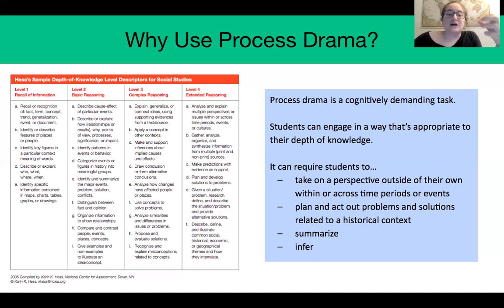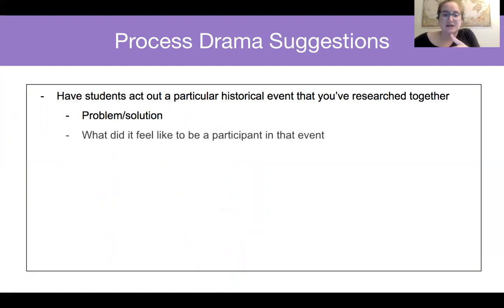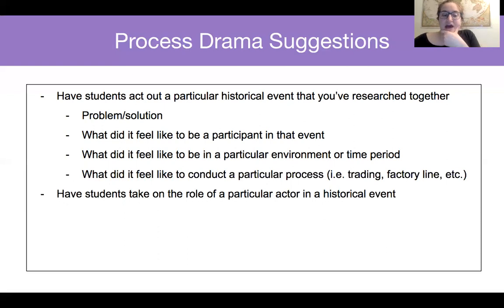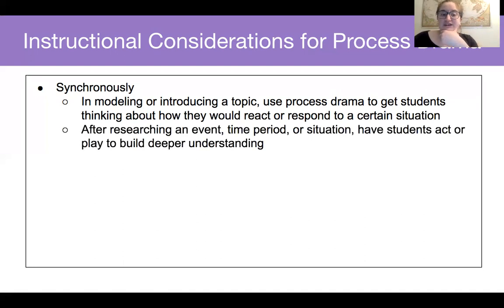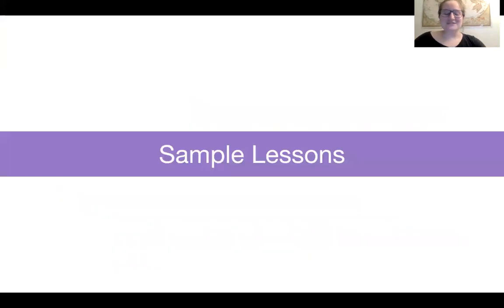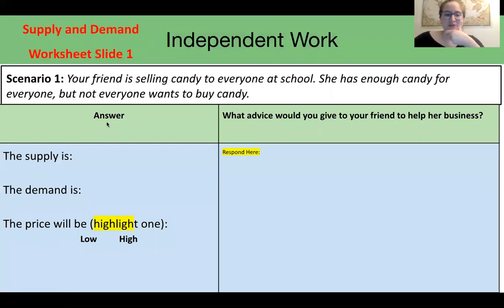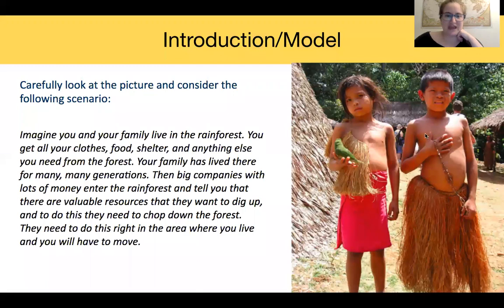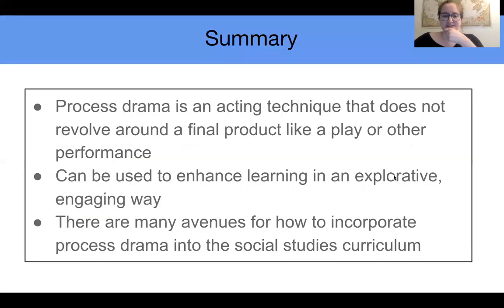Process Drama SSG3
Learn how to incorporate process drama in your social studies lessons.